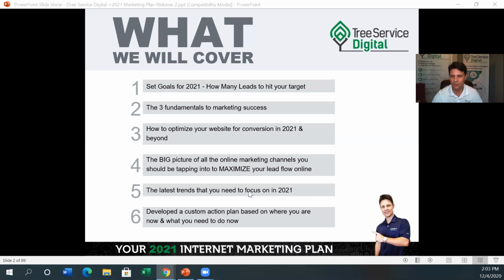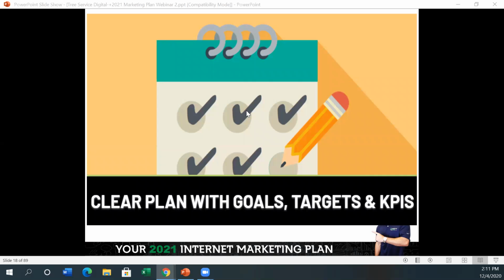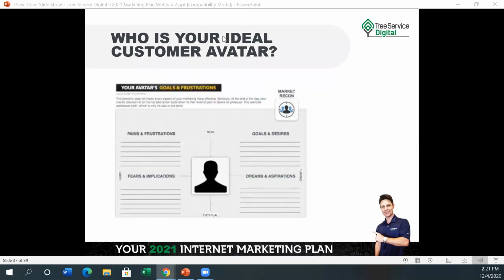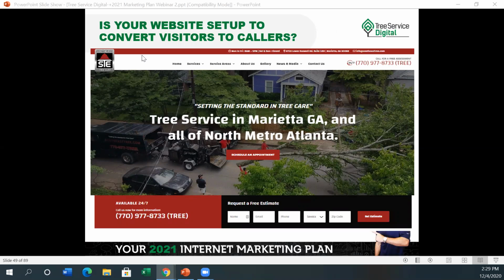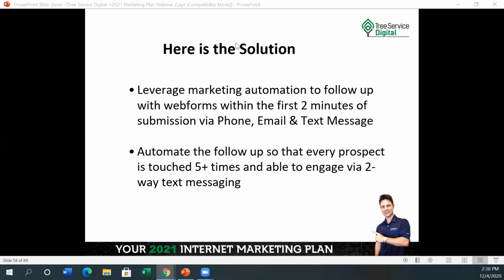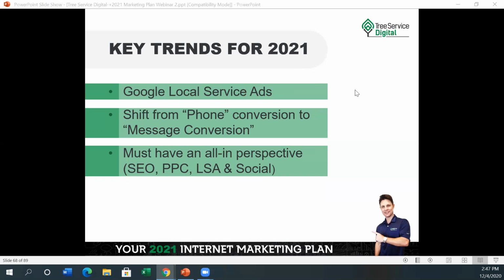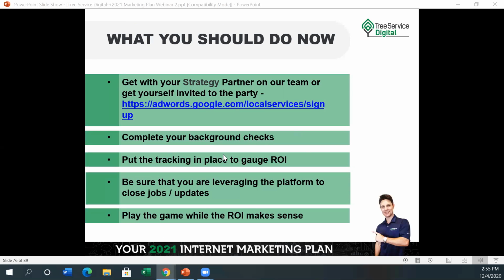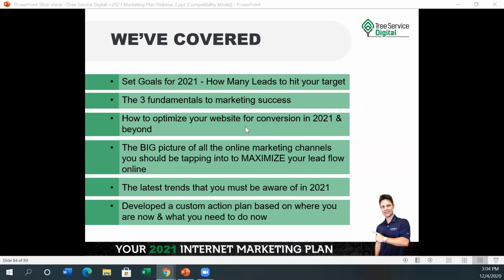Your 2021 Marketing Plan for Tree Service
Get clear and gain clarity on your business goals for 2021 for your Tree Service business. Watch along as we go through how to write your goals coming up for the new year, your revenue targets, the leads you need to generate and how to obtain those goals.

Live case studies of current tree service clients that are taking their business to the next level! I hope you enjoy, and if you have any questions just post here, like the video or get in contact with us on we website.

Here is that free online marketing checklist for Tree Service Contractors, just click the link and enter your info and it will come straight to your email. Lots of valuable resources!

Join our FREE facebook group on tree service marketing secrets!